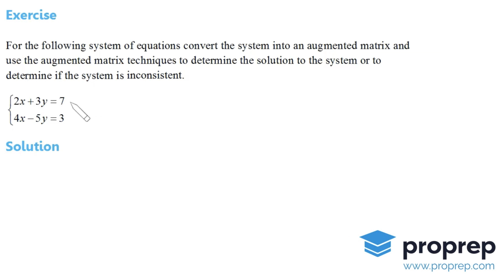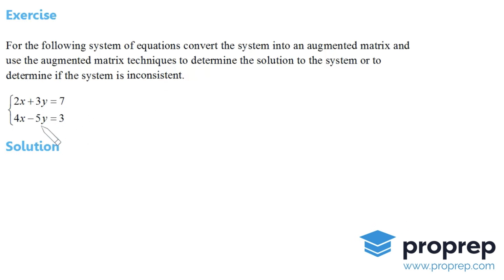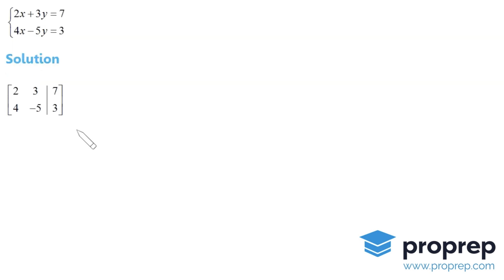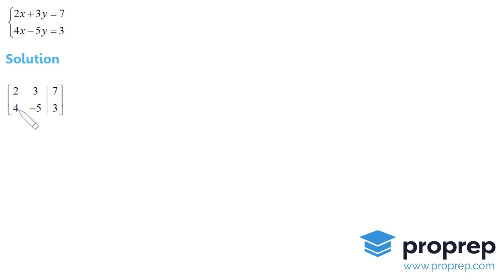How To Solve - Systems of Linear Equations